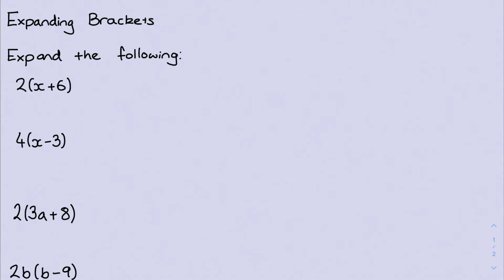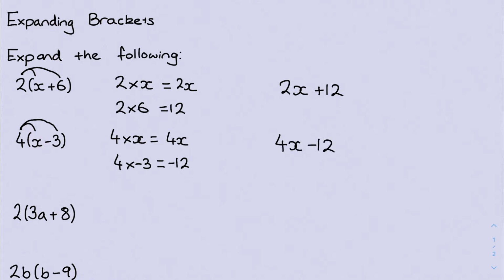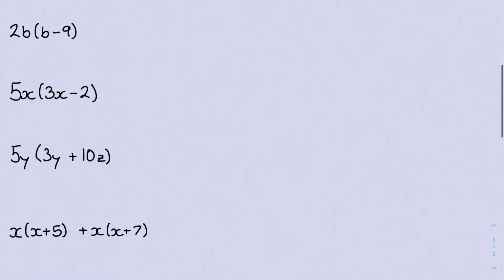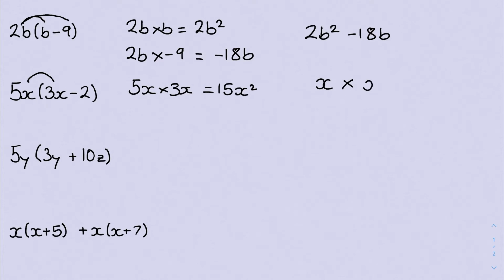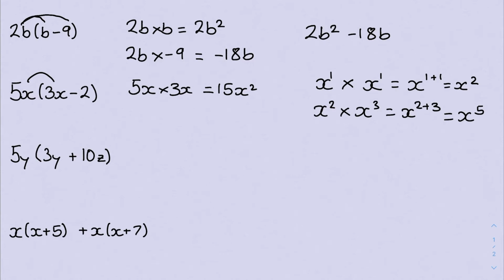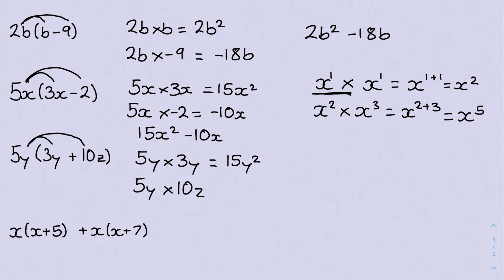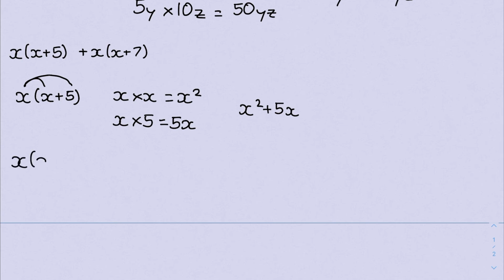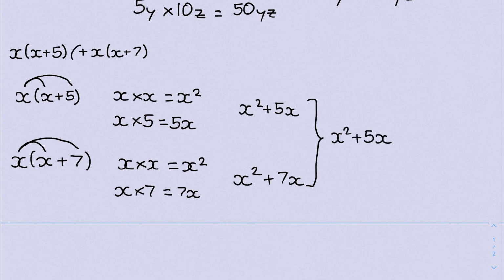Expanding Single Brackets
This video explains how to expand single brackets
Great for anyone looking to make sure they are confident with the basic fundamentals of algebra!

I offer tuition through Zoom - if you are interested my website is below!